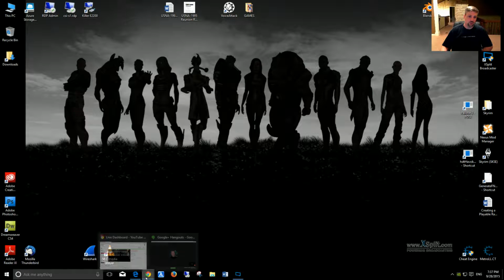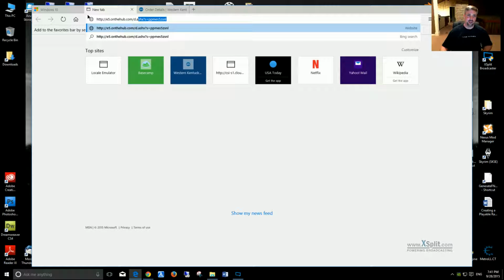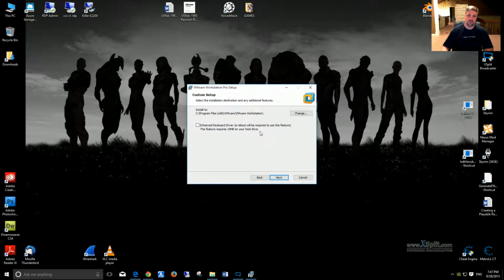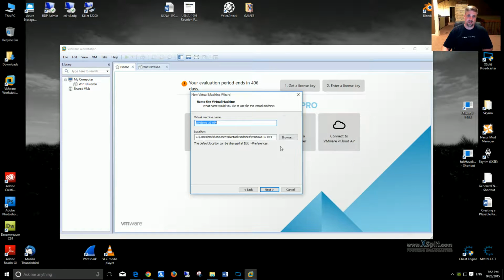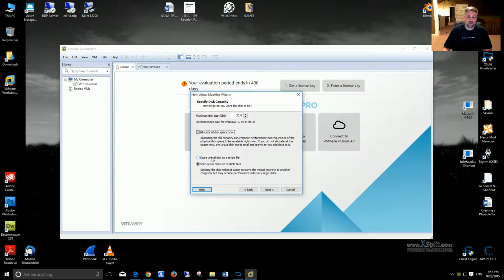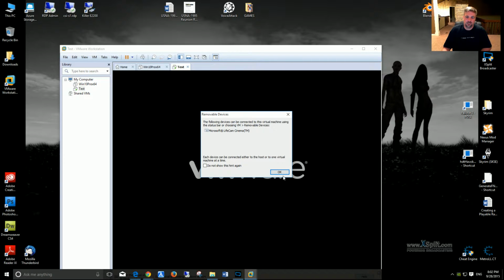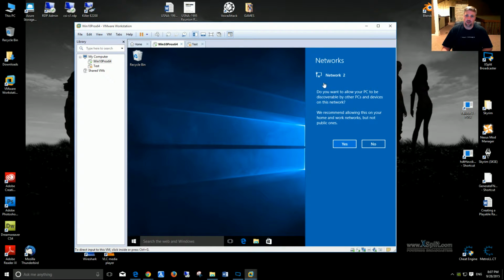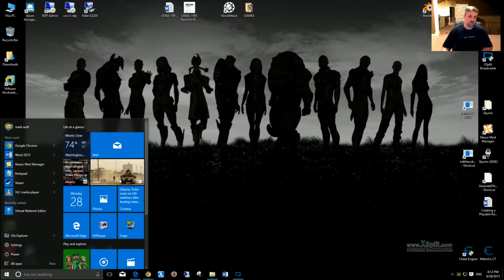How to download and install VMWare Workstation and Windows 10 Pro x64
In this video I will demonstrate how to download and install VMWare Workstation from OnTheHub and how to download the latest version of Windows 10 Pro using Microsoft's Windows Media Download tool.